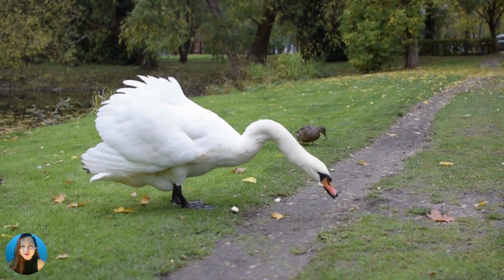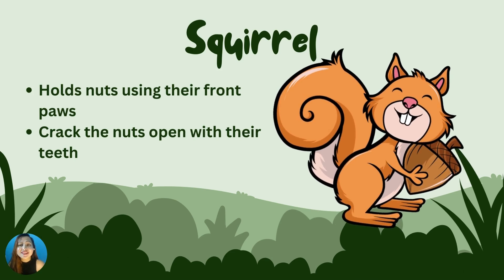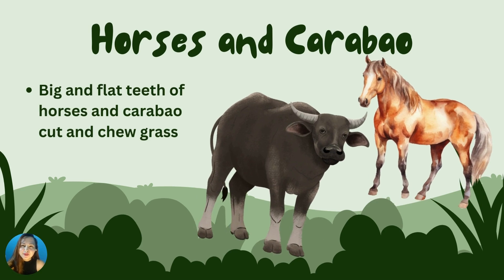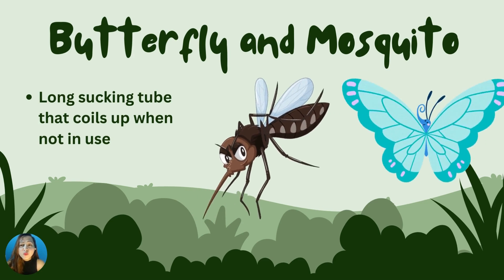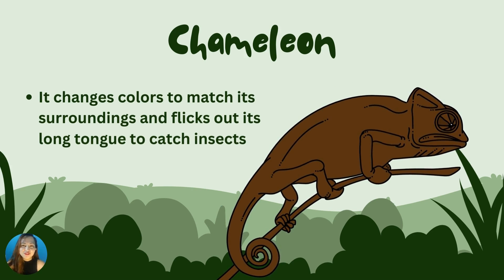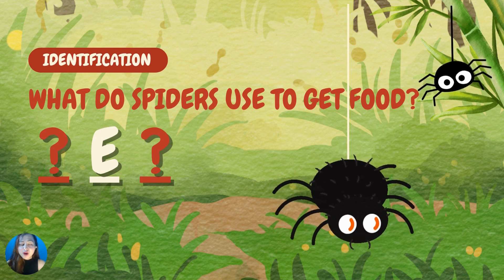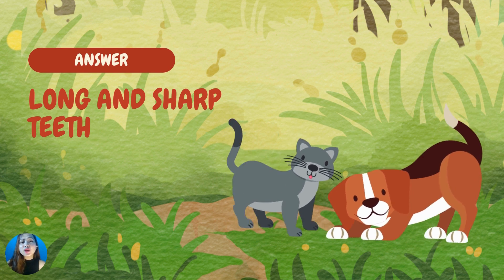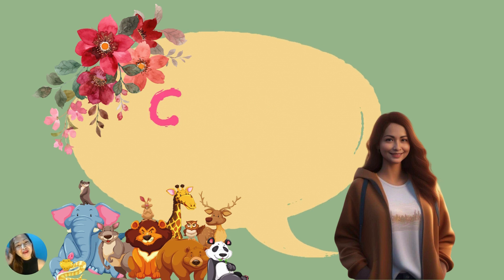Body Parts Used by Animals for Getting Food - Grade 2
Dear Caleb,

Enjoy watching this learning material! I love you, I miss you, and God bless you!

We'll see each other again, okay? Kiss and hug me for your brothers, Eann and Joshua.

Love, hugs, and kisses,
Mommy Charm